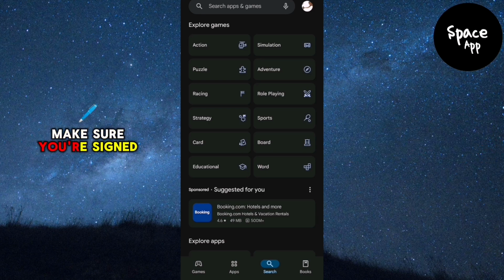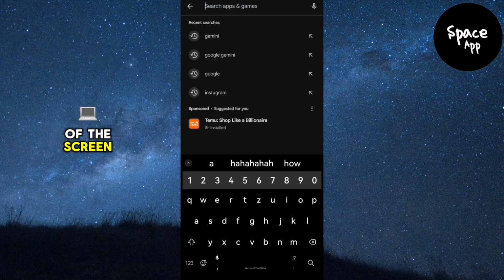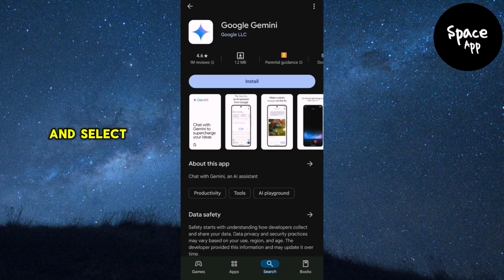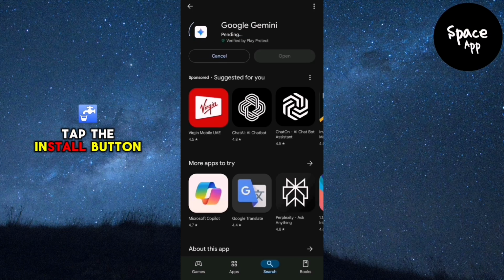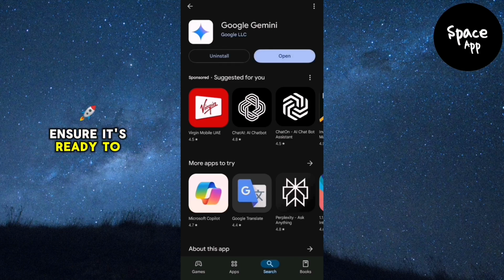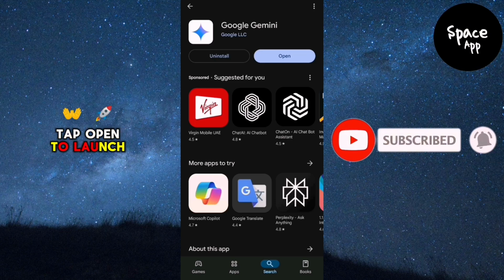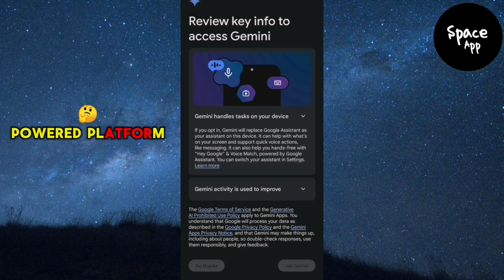How To Get Google Gemini On Android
**Description:**
Learn how to access Google Gemini, Google's advanced AI system, for a range of applications:

1. **Check Availability:**
   - Visit the official Google Gemini webpage or check Google Workspace updates.
   - Ensure that Google Gemini is available in your region or organization.

2. **Access Through Google Services:**
   - Gemini is integrated into Google products like Search, Bard, and Workspace apps.
   - Update your Google apps to the latest version to access Gemini features.

3. **Use Google Bard:**
   - Open Google Bard (bard.google.com) and sign in with your Google account.
   - Explore the Gemini-enhanced AI capabilities like multitasking and real-time information retrieval.

4. **Stay Updated:**
   - Keep an eye on announcements from Google about expanded Gemini features and services.